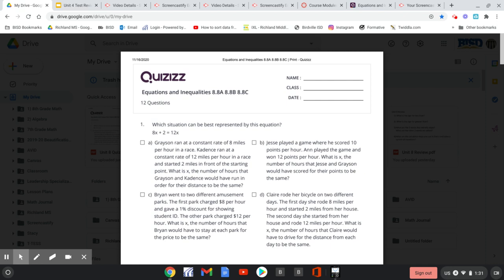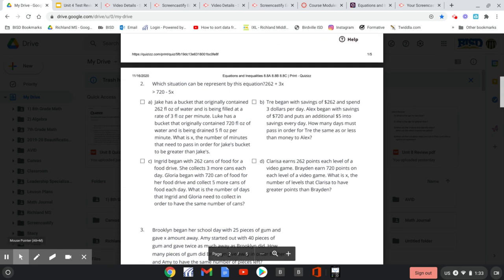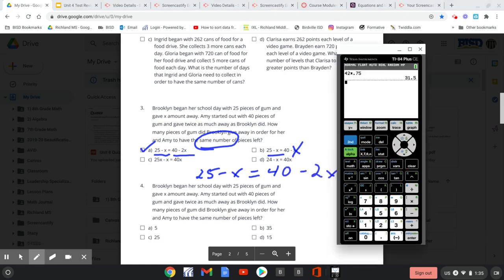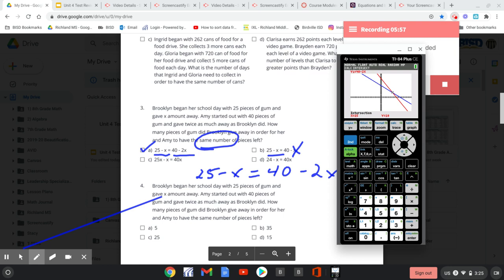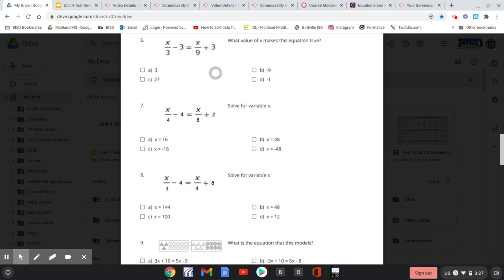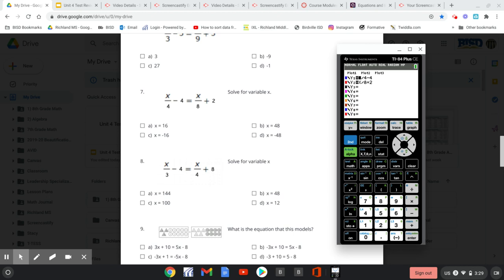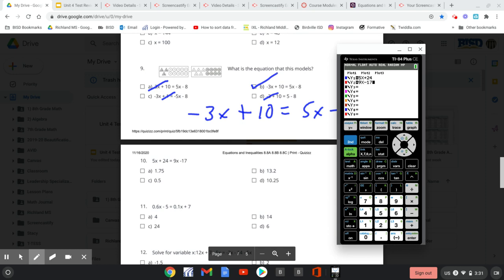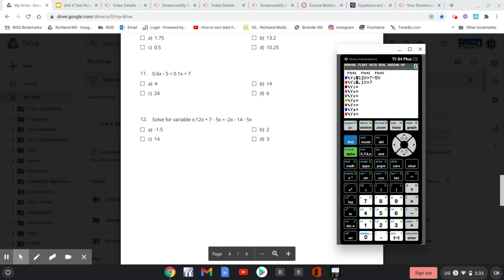Unit 8 Quizizz Review Video